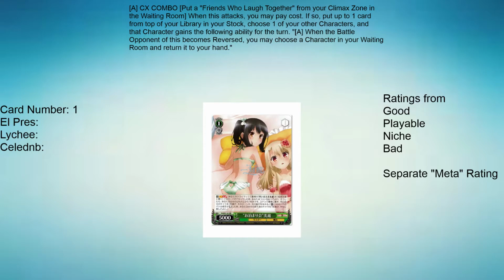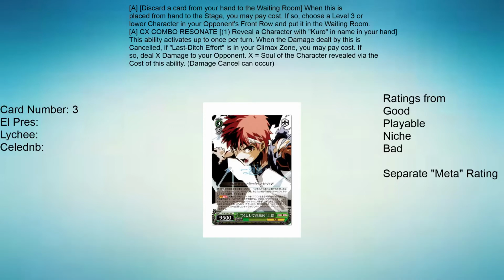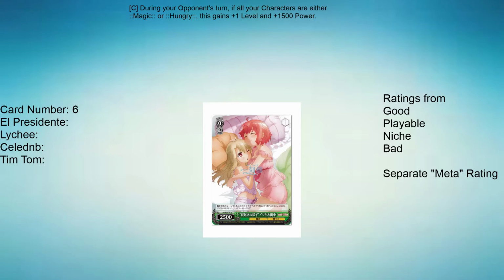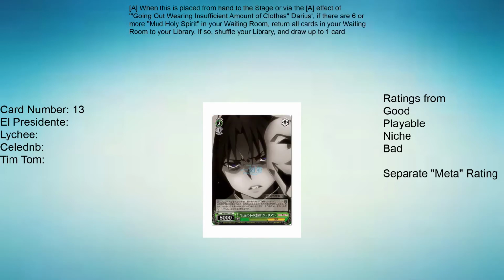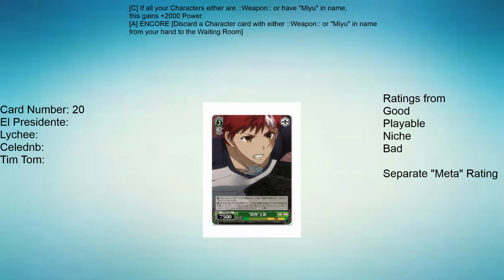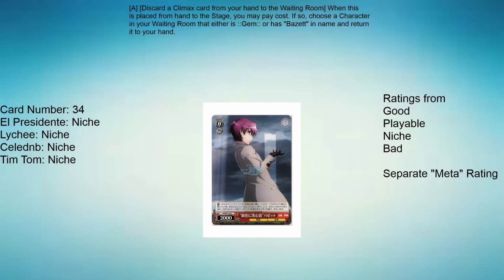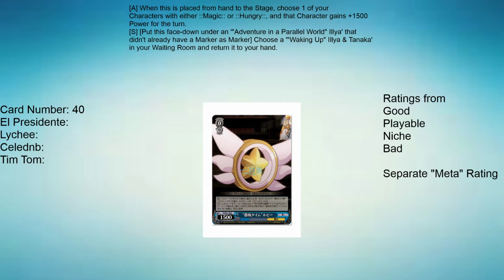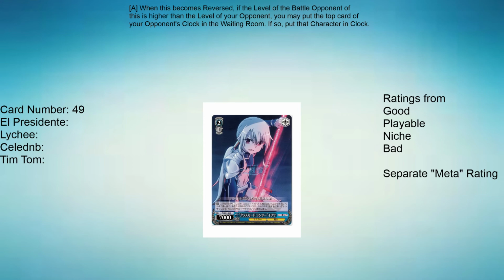Fate Kaleid/Prisma Ilya Drei Weiss Schwarz Extra Booster Set Review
lycheepunnet and El Pres are joined by a bunch of filthy lolicons to discuss what's new in the world of tickets to jail. Will Green reign supreme?